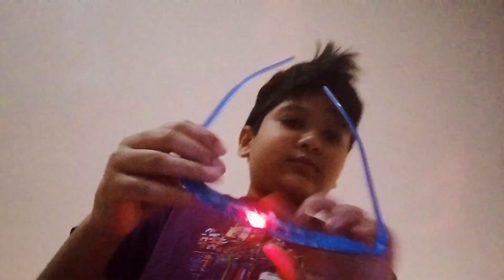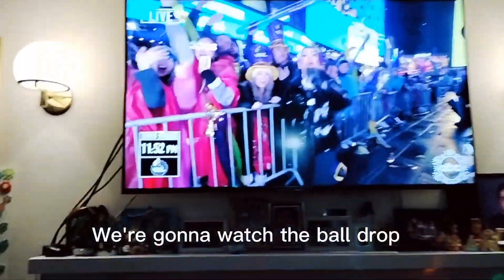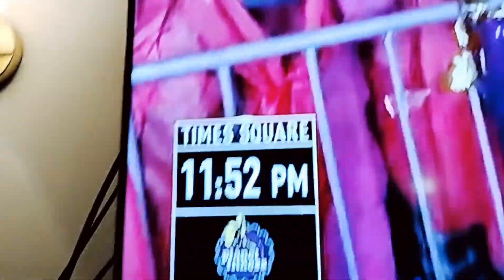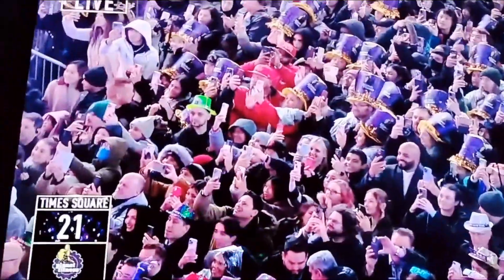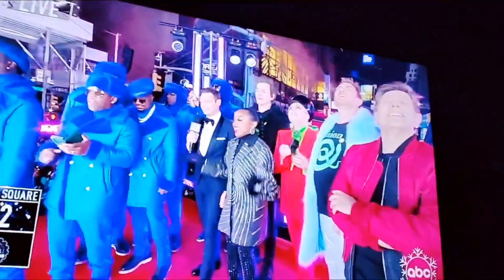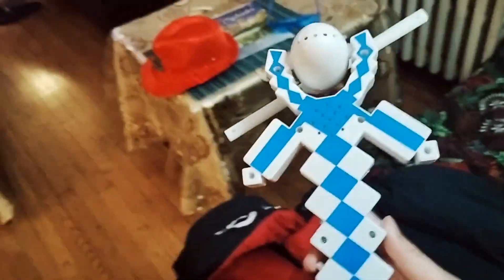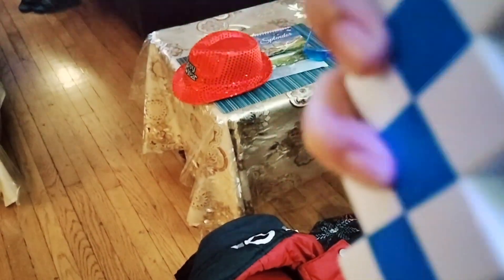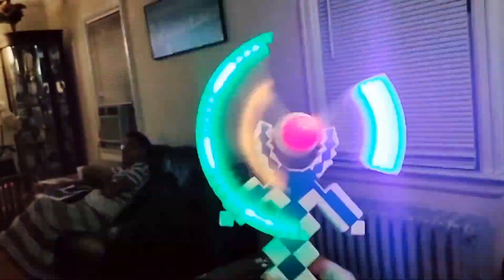2023 Happy New Years!